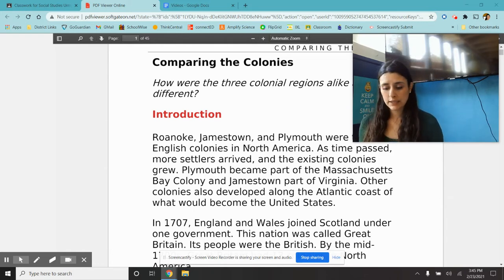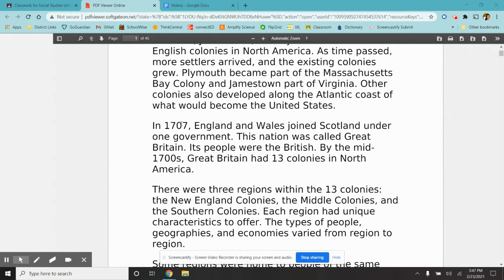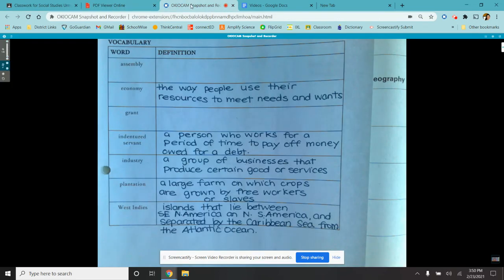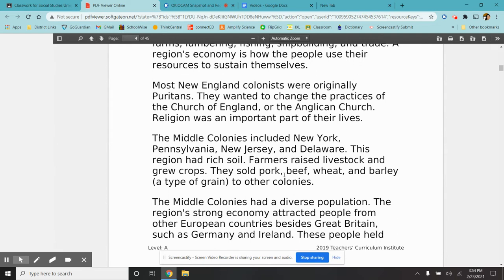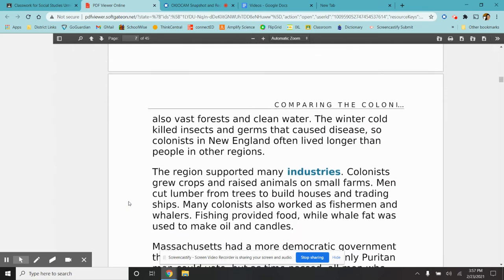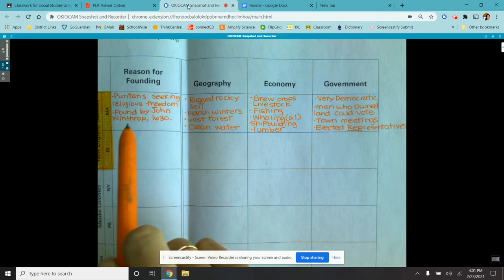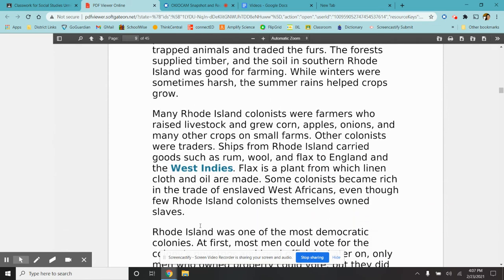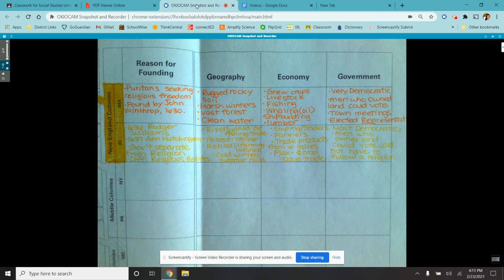Ch. 7 Lesson 1: New England Colonies (Section 1-3)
Social Studies Alive 5th Grade Ch. 7 Lesson 1 New England Colonies